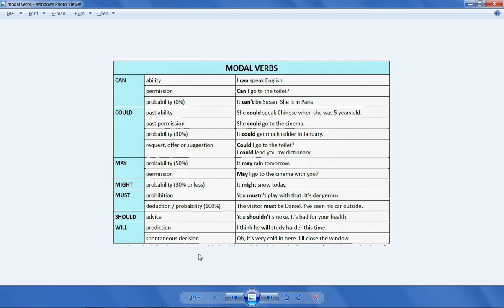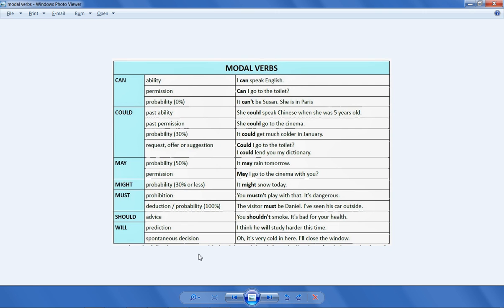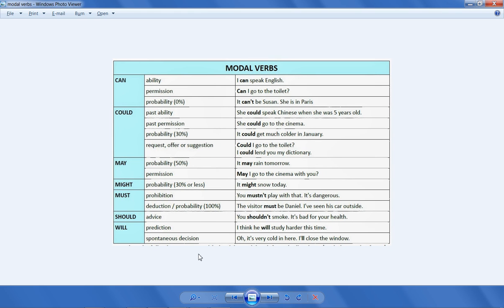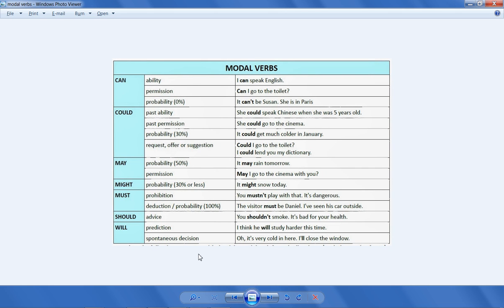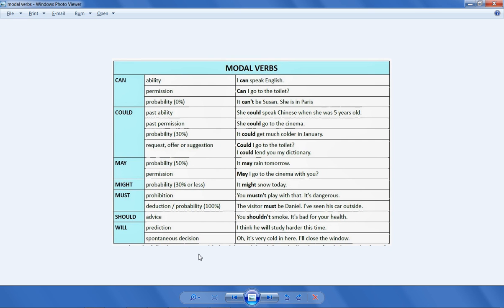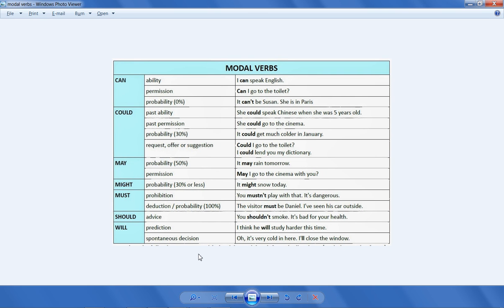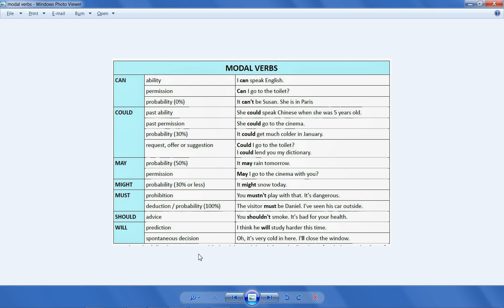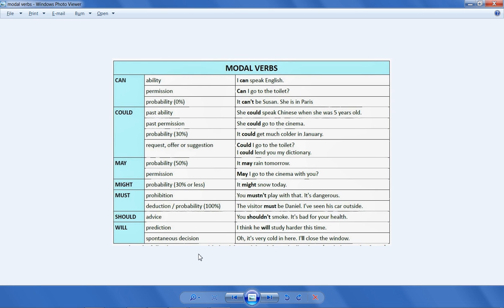Modal verbs explanation(English version)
I'll be teaching you Modal verbs in English language in this video.